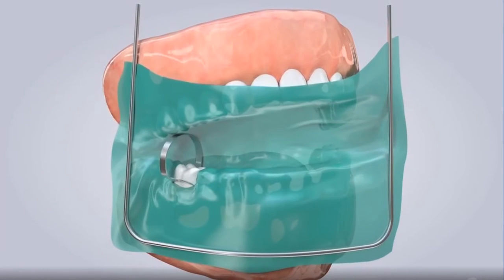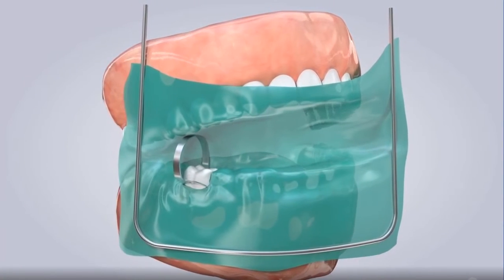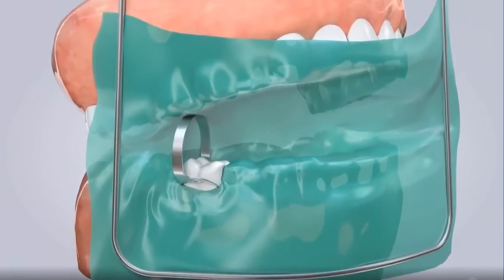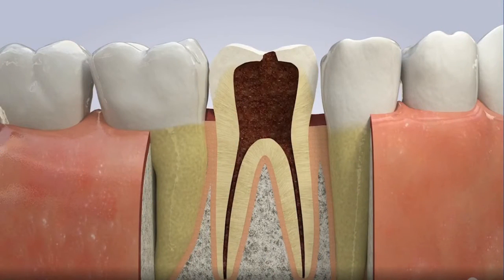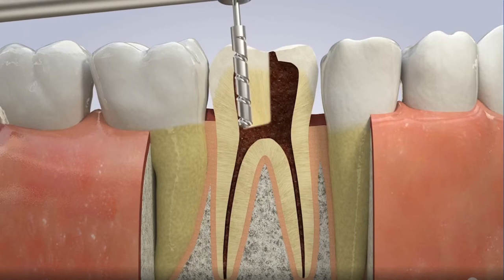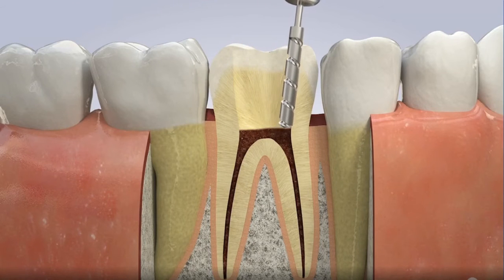Root Canal Treatment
Endodontic (Root Canal) Treatment, Step By Step
Preliminary treatment to remove the decay and the source of infection of the pulp is necessary, along with a determination of whether the lost tooth structure can be restored. If a fracture of the tooth has reached the pulp, or infection is associated with gum disease, it could be more difficult, if not impossible, to save the tooth.

The general sequence of a root canal procedure is as follows:

Step 1
Local anesthesia is administered via injections to numb the tooth to be treated and the surrounding tissues. If the pulp in a tooth is acutely inflamed, and therefore very painful, it may take a while to get it numb, but your dentist will not start the treatment until it is.
step 2
A dental dam — a thin sheet of rubber or vinyl — will be placed over the affected and adjacent teeth. The tooth undergoing treatment protrudes through a hole punched in the dam, isolating it from the rest of the mouth. This allows the root canal treatment to be carried out in a sterile environment free from contamination by bacteria found in saliva or the rest of the mouth.
Step 3
A small access hole is drilled through the biting surface of an affected back tooth or from behind a front tooth, allowing access to the pulp chamber and root canals for treatment.

Step 4
The diseased and dead pulp tissue is removed from the tooth with specially designed instruments used to clean out the root canals and pulp chamber. This is not painful; the area is numb and the tissue being removed is either dead or dying. Once the pulp, along with the nerves contained in it, is removed, the tooth itself can no longer feel pain.

Step 5
The canals are disinfected with antiseptic and antibacterial solutions.

Step 6
The canals are then shaped with tiny flexible instruments to allow them to receive root canal fillings and sealers. The canals are washed and cleaned again to remove root canal debris prior to sealing them.

Step 7
Root canal fillings are selected that will exactly fit into the freshly prepared canals. Usually a rubber-like material called gutta-percha is used to fill the canal space. It is a thermoplastic material (“thermo” – heat; “plastic” – to shape), which literally is heated and then compressed into and against the walls of the root canals to seal them. Together with adhesive cement called a sealer, the gutta-percha fills the prepared canal space. Sealing the canals is critically important to prevent them from becoming reinfected with bacteria.

Step 8
A temporary or permanent filling material will then be placed to seal the access hole that was made to treat the canals, and the dental dam is removed. If the tooth lacks sufficient structure to hold a restoration (filling) in place, the dentist or endodontist may place a post (either metal or a very strong plastic) in one of the canals inside the tooth to help retain it.
step 9
After the procedure, an antibiotic may be prescribed to treat or prevent infection. Be sure to follow the instructions of your dentist or endodontist carefully. After-effects of treatment are minimal, generally lasting from a couple of days to about a week. It is normal to have some minor discomfort after treatment including slight soreness that can usually be managed with over-the-counter (aspirin, ibuprofen) medications or prescription (codeine-type) drugs, or a combination of the two.
Step 10
Your tooth will need a permanent restoration — a filling or a crown — to replace lost tooth structure, and provide a complete seal to the top of the tooth. Your endodontist will send you back to your general dentist to determine which type of restoration is best for you. This step is of particular importance since many studies show that if the filled root canals are recontaminated with bacteria from the mouth, there could be a recurrence of infection around the tooth.
RootCanal# Caries# endodontics